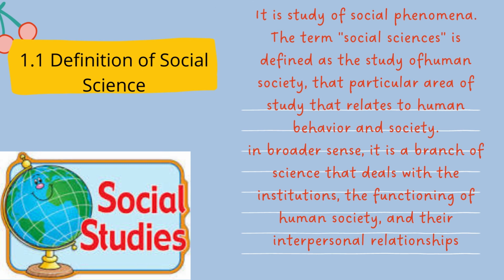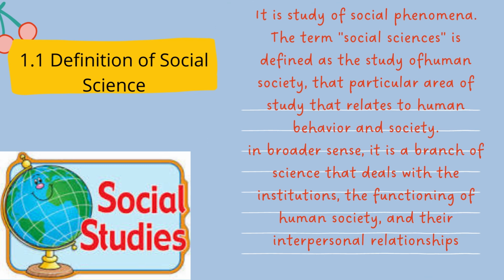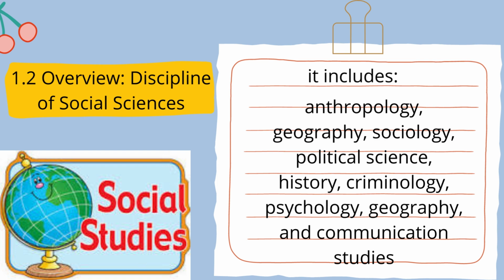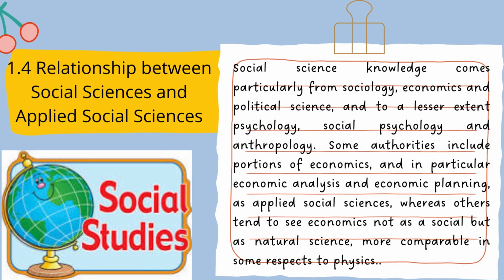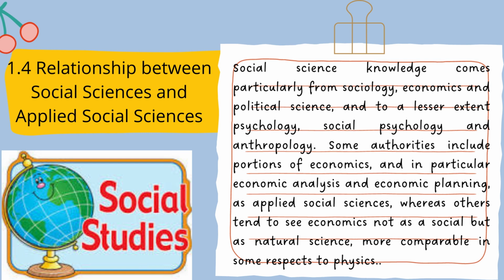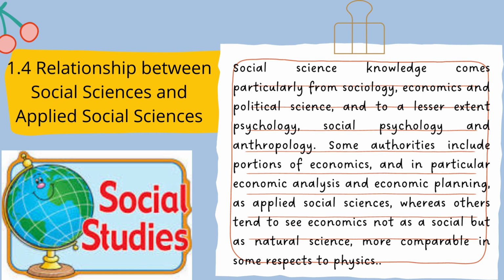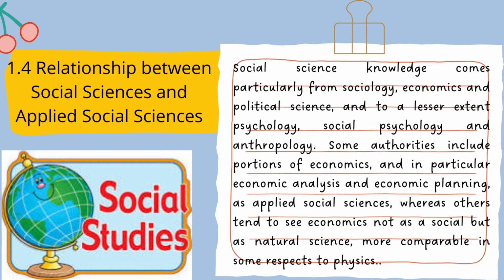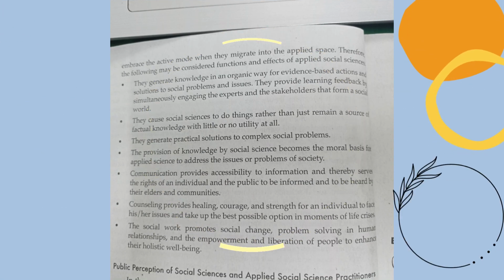Applied Social Science